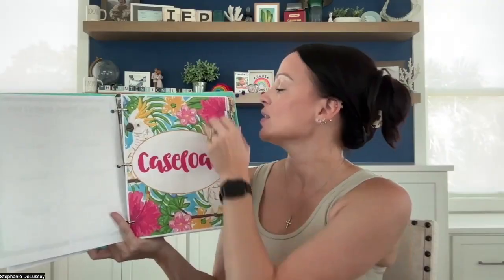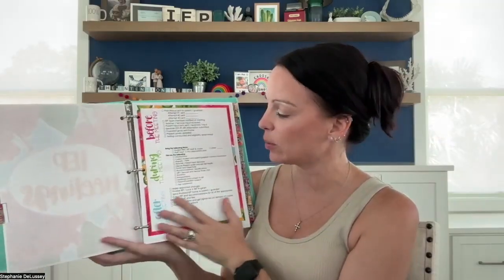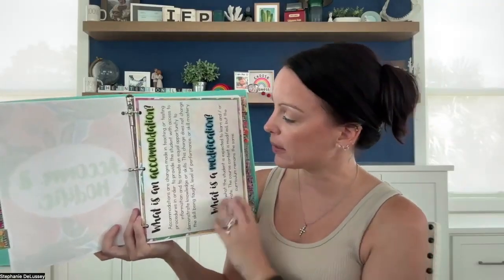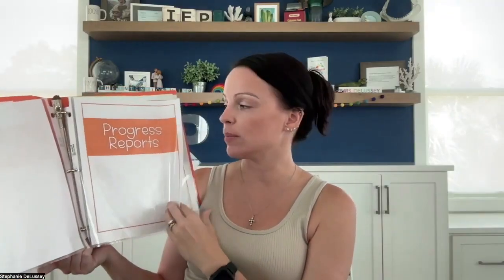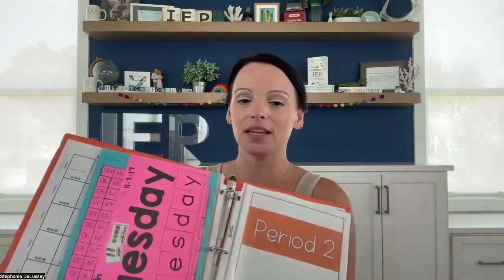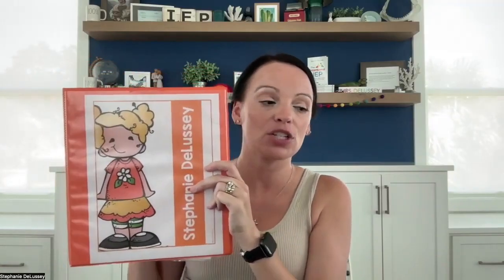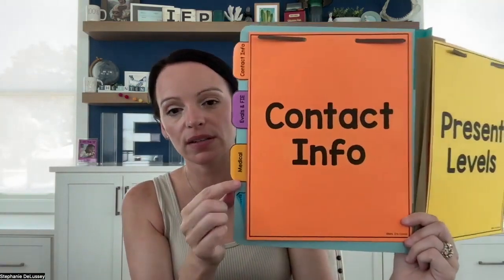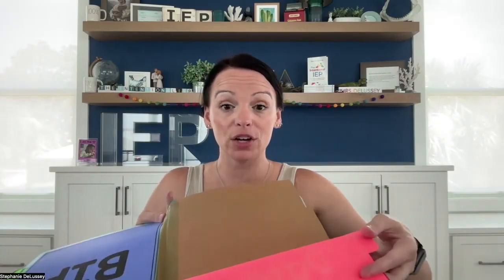IEP Paperwork Organization Tips for New and Veteran Special Ed Teachers | The Intentional IEP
📚 How to Organize IEP Paperwork | Special Education Teacher Training

Feeling buried under piles of IEP paperwork? You’re not alone — and this video is here to help you dig your way out, one binder at a time.

Hi, I’m Stephanie, your go-to IEP coach and veteran special education teacher. In this free training, I’m walking you through my tried-and-true systems for organizing all things IEP — from caseload binders and data sheets to clipboards and student work samples. If you’ve ever wished for a magic wand to make your paperwork manageable, this is it.

In this training, you’ll learn:
• How to create a functional IEP caseload binder
• What to include in student-specific IEP binders
• How to store and track data sheets (without tech overwhelm)
• Ways to organize IEP folders using color coding and tabs
• Smart storage tips for traveling with data sheets to inclusion classes

You’ll also get a peek inside The Intentional IEP Membership, where you’ll find:
✔ 2,000+ pre-written IEP screeners
✔ A library of editable data collection tools
✔ 200+ member-only IEP trainings
✔ A vibrant community of SPED teachers just like you

Whether you're brand new to special ed or a seasoned teacher looking for fresh systems, this training will help you feel confident, clear, and finally organized.

All products, blog posts, free trainings, and membership links are available below — just click “Show More” to explore!

💡 Want to go deeper on this topic?
Check out the latest episode of The Intentional IEP Podcast where we break it down even further with real strategies and step-by-step support.